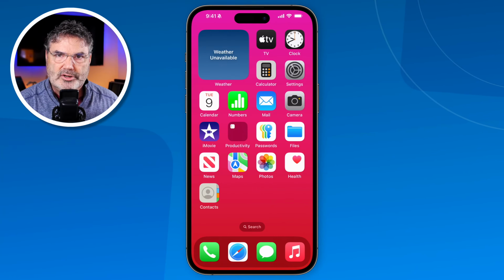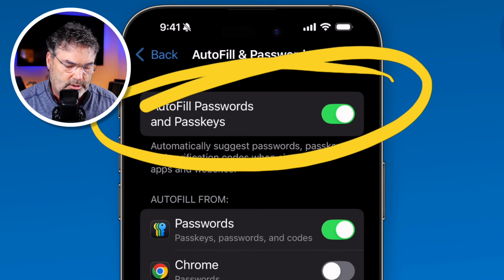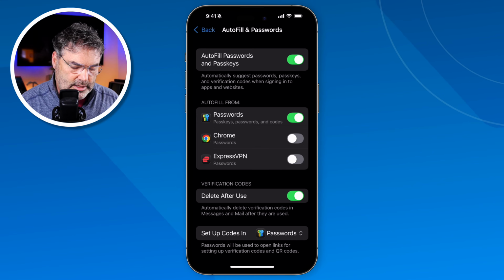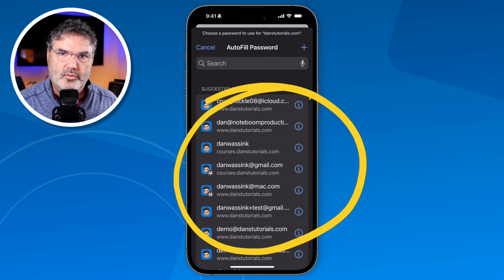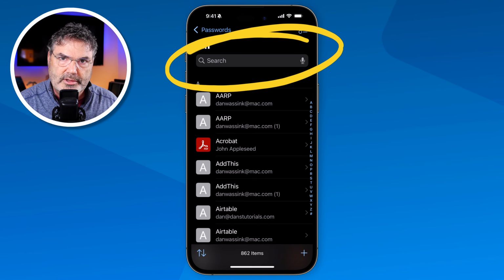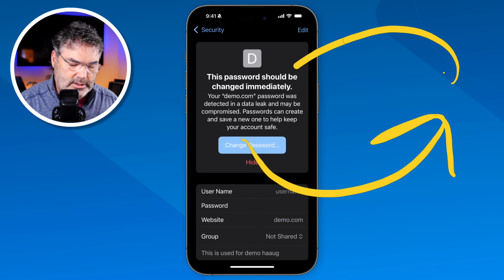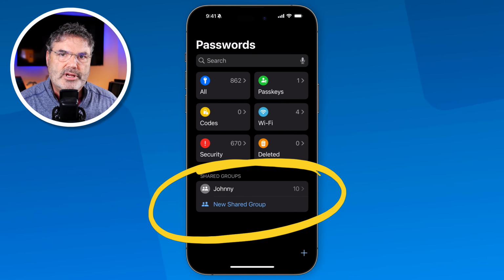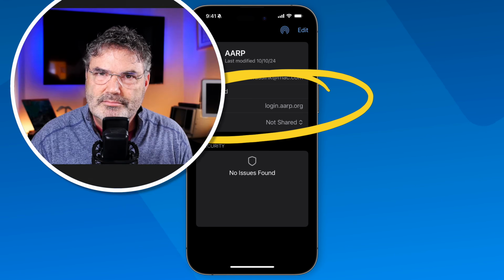Need Password Help on your iPhone? Explore the iPhone's Autofill Features!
Learn how to easily save and autofill passwords for websites and apps. Using Autofill along with the new Passwords app makes managing your passwords a breeze and adds extra security features like Security Audits and shared groups. Make sure your autofill is turned on in Settings under General. Perfect for keeping your credentials handy and secure!

Chapters:
00:00 - Introduction
00:39 - Passwords App vs Passwords in Settings
01:26 - Turn on Autofill
03:58 - Autofill Demo
05:49 - Autosave Demo
06:38 - Passwords App
07:29 - Security & Changing Passwords
09:56 - Shared Groups
11:46 - Wrap Up
12:38 - About Me